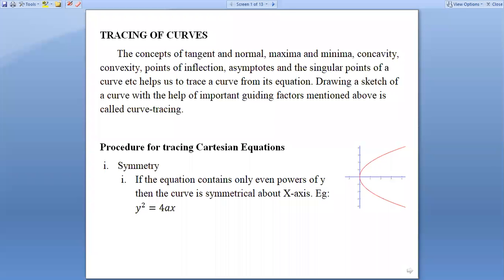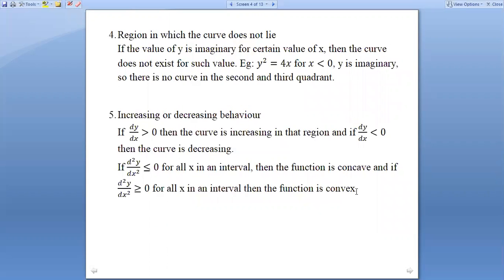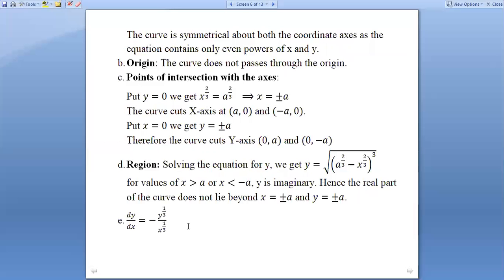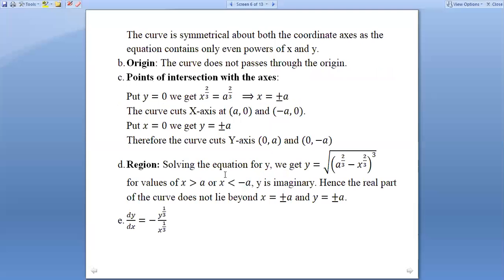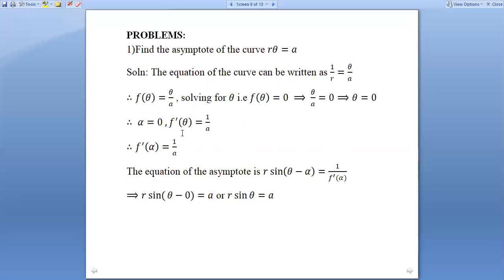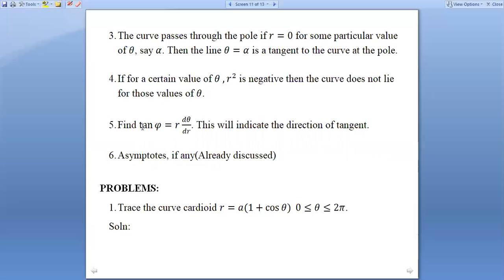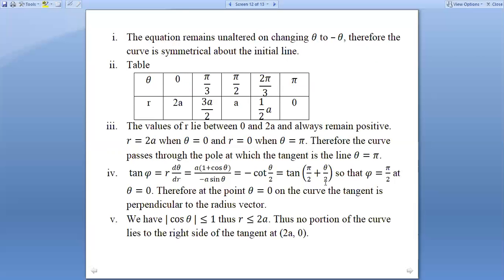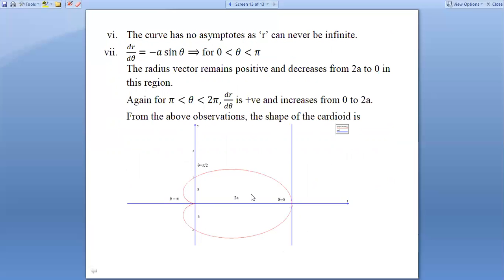Math_Tracing of Curves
This session discusses about the tracing of Cartesian and Polar curves